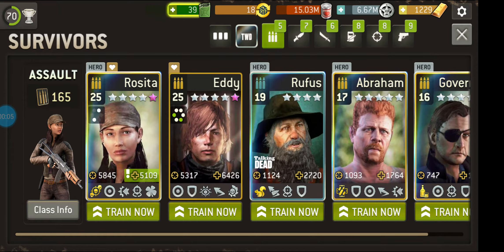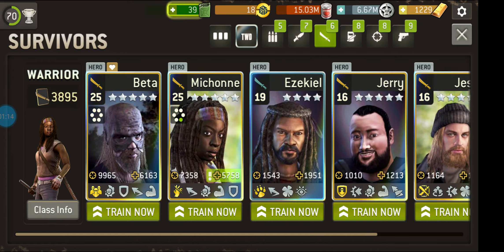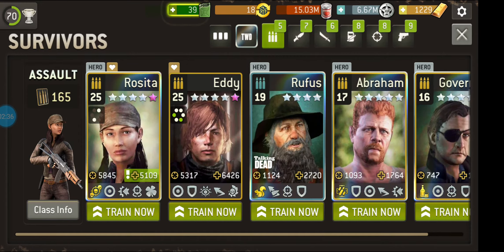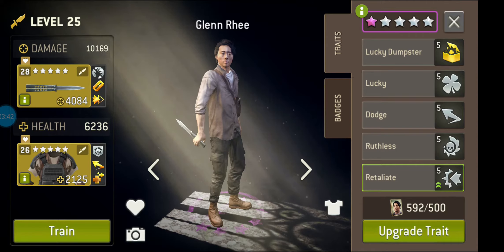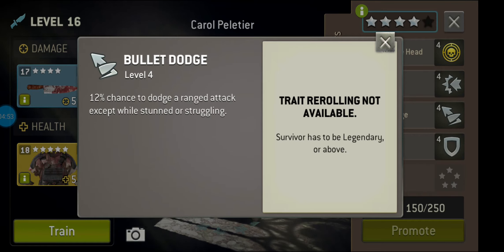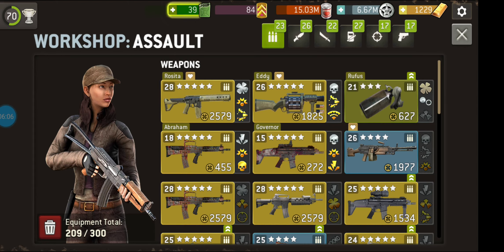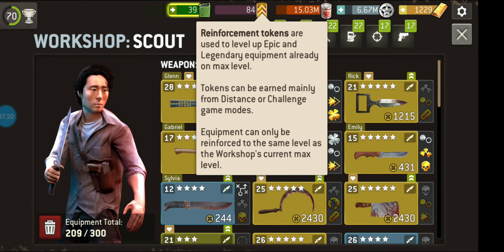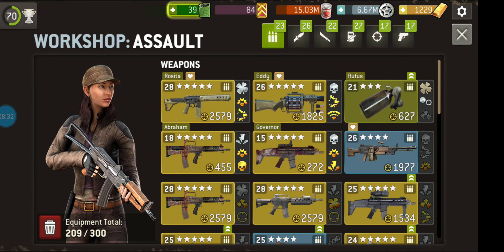Walking Dead: No Man's Land - Upgrade Tutorial Part 2; Who and what to upgrade.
The first thing to consider is; what's worth upgrading? If you try to boost everything to tip-top level, it'll really take forever. If you move onto harder challenges without being prepared, you be stuck in a quagmire where you simply cannot overcome the enemy and every mission feels like an insurmountable brick wall.

In this part, I go through the decision making process I have for selecting who to upgrade through the levels, and what equipment to give them to ensure they can handle whatever the walker filled post-apocalypse throws at them.